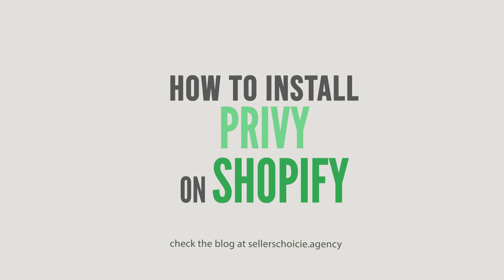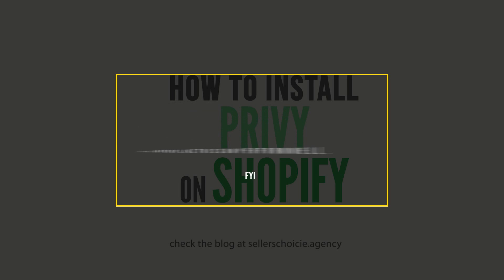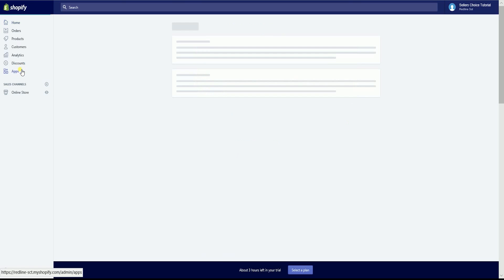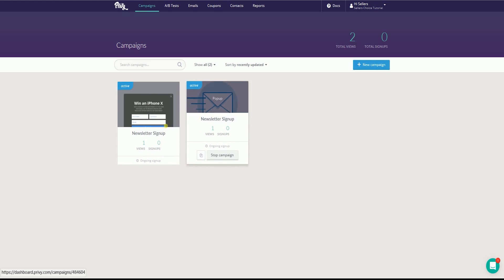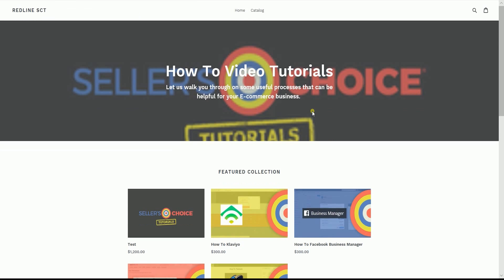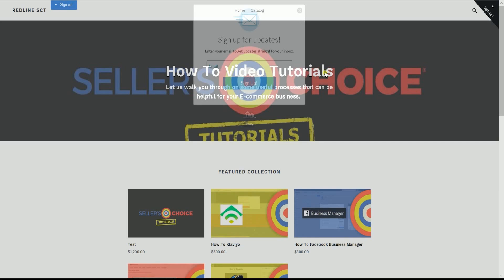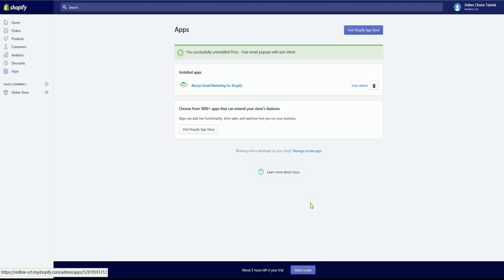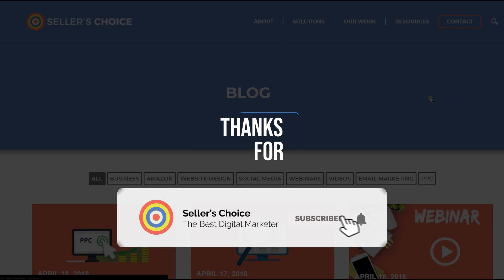How To Install Privy on Shopify - E-commerce Tutorials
Today, we're showing you How To Install Privy on Shopify so you can easily create a call-to-action in capturing email addresses of your visitors on your Shopify Website.